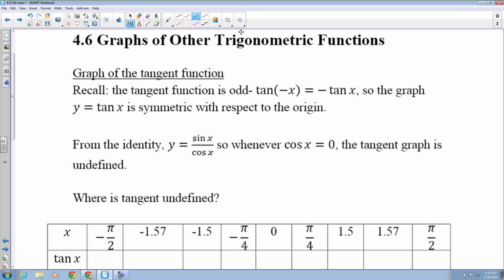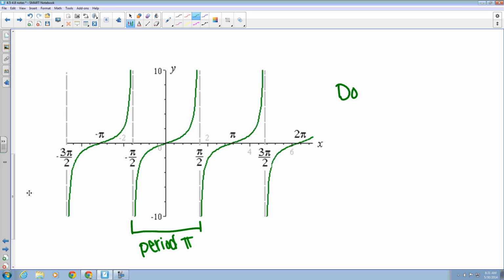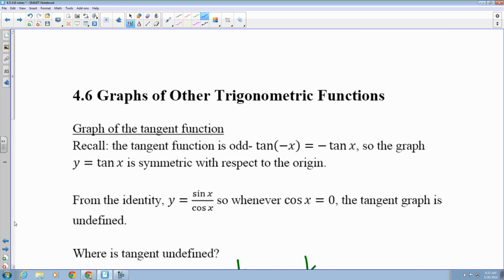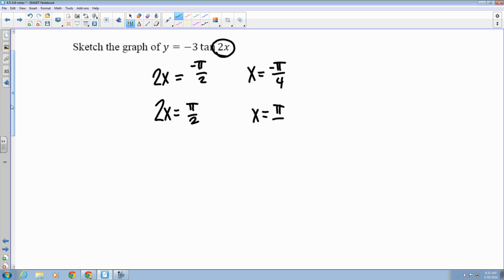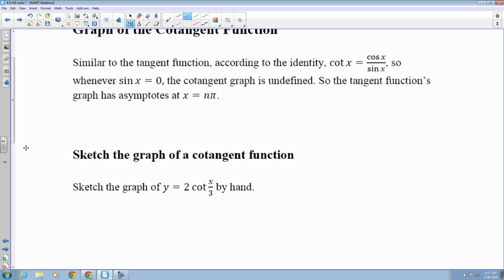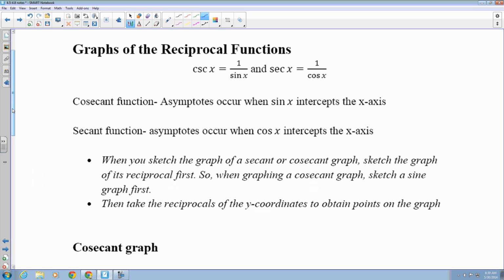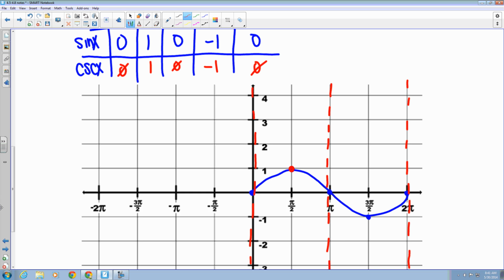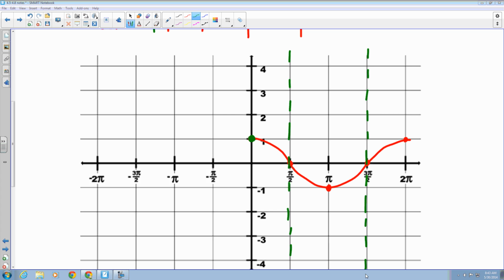Trig Ch 4.6